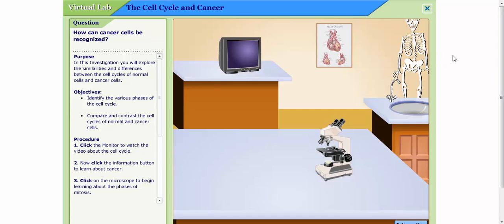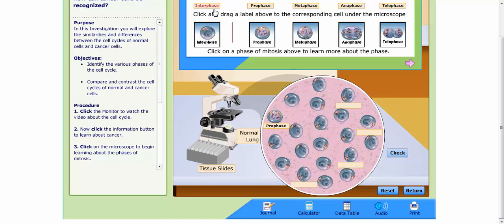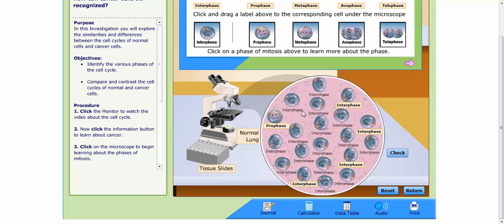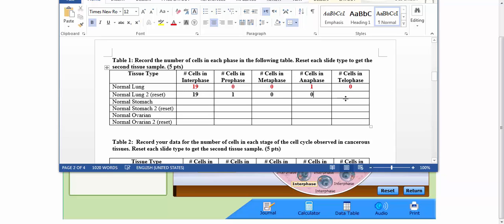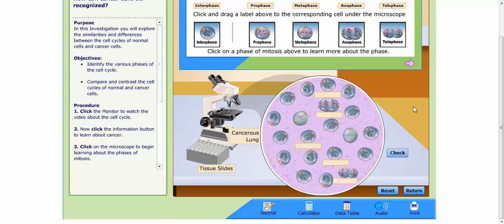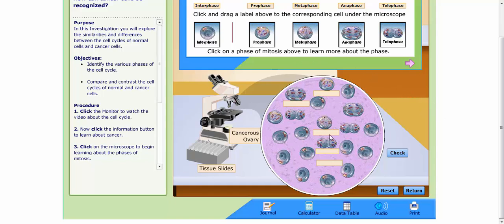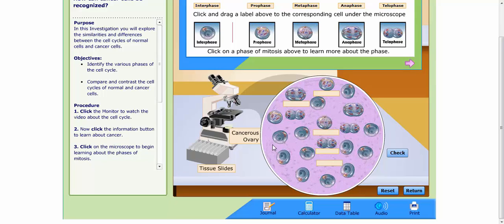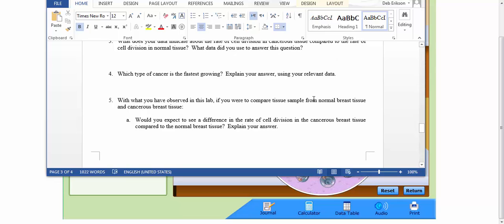Cell Cycle and Cancer Virtual Lab Instructions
There is a glitch in this virtual lab and the purpose of this video is to help you work around the glitch, as well as get a brief overview of the lab.